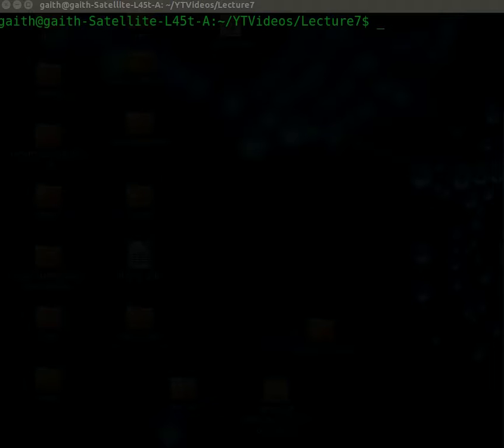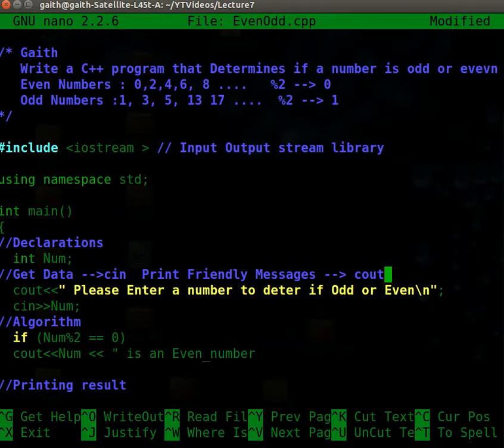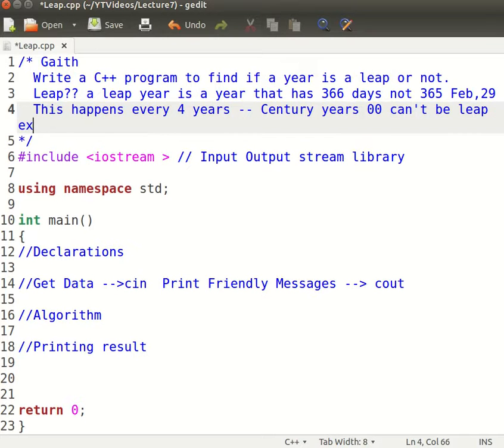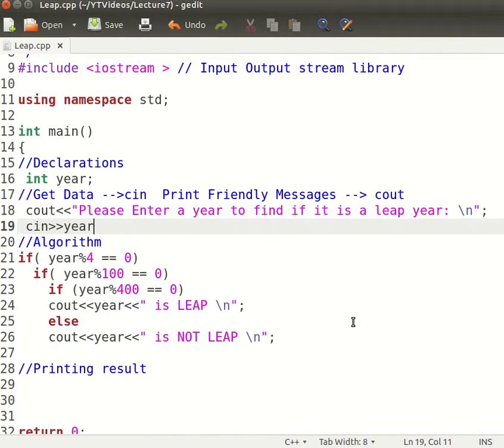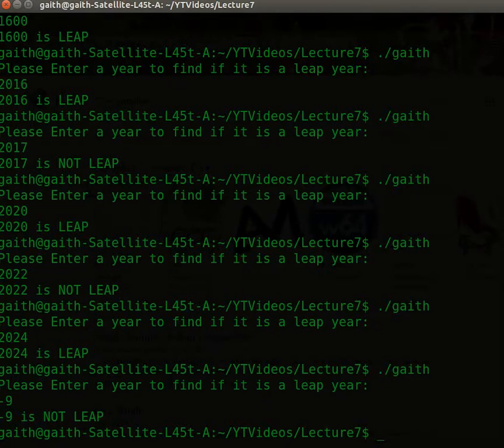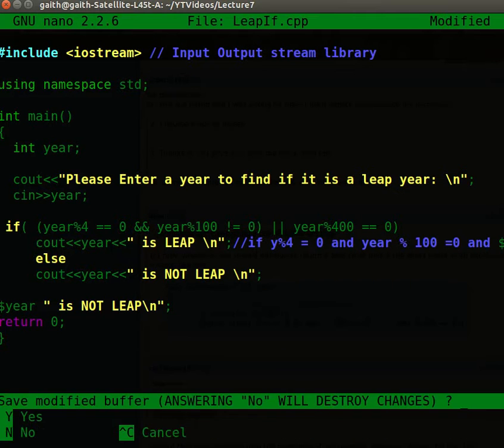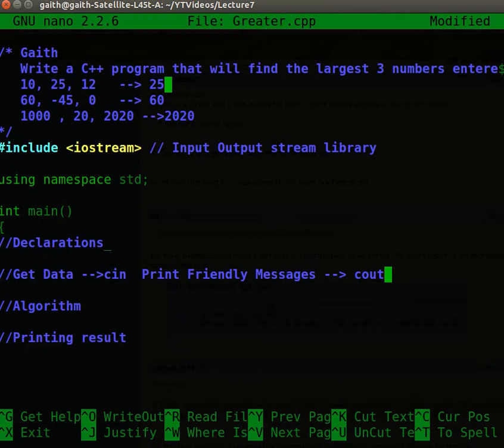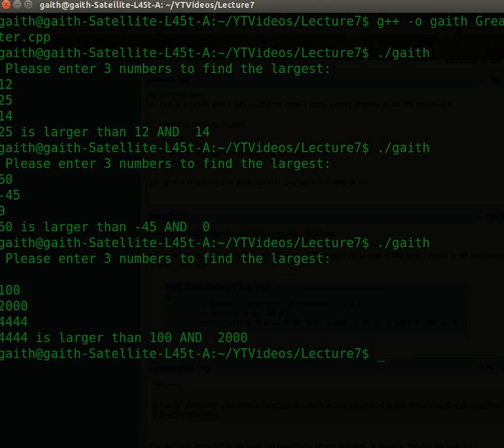C++ Tutorial Lecture 7- Examples on cotrol structure if else ( Odd/Even, Leap year, Lragest number)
Gaith Albadarin
Visiting Professor

3 programs on control structure, so you can practice if else statements more, first program is to find if a number is odd or even, second is to find if a year is a leap year, third is to find the largest between 3 numbers.